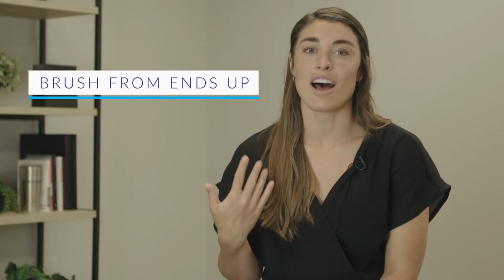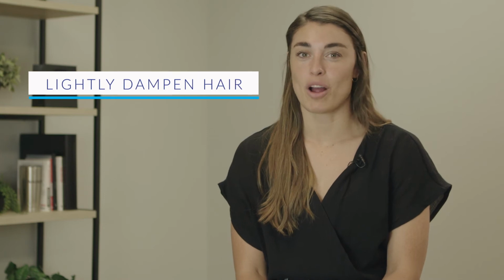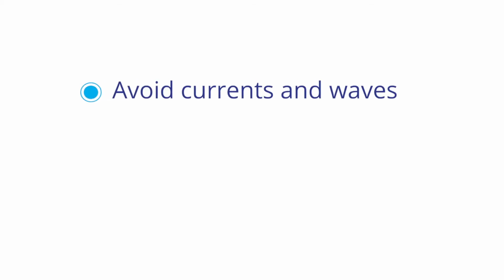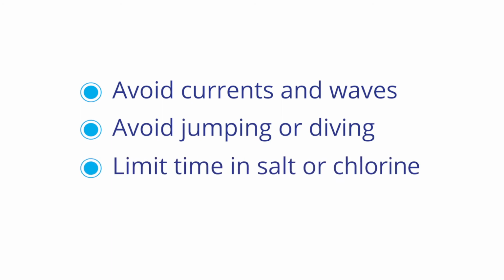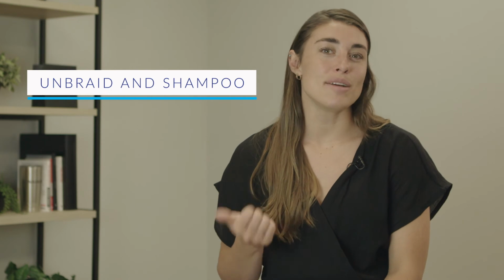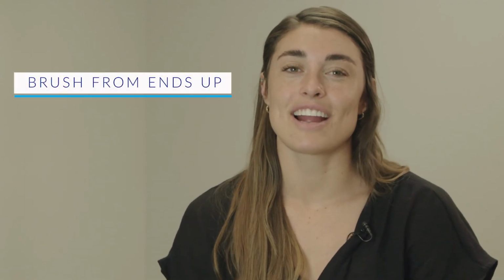Is Walker Tape Waterproof?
Walker Tape liquid adhesives, hard bonds, and tapes are waterproof. So, regardless of your preferred install method, you are working with products with waterproof performance.